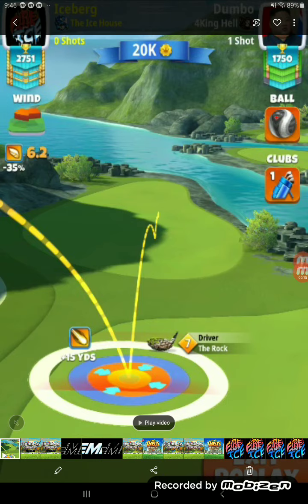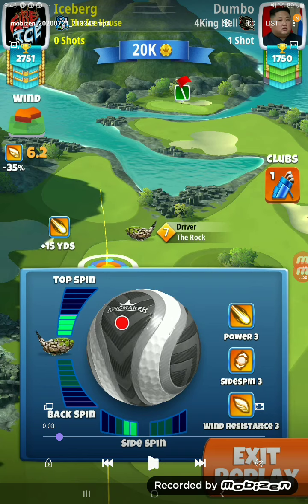Hole 3 - PRO🔥Ice Man🔥 Euro Champions - Golf Clash